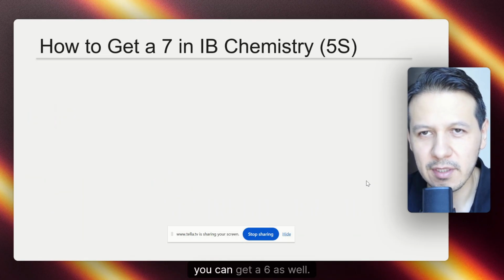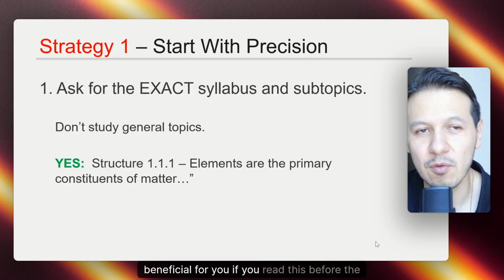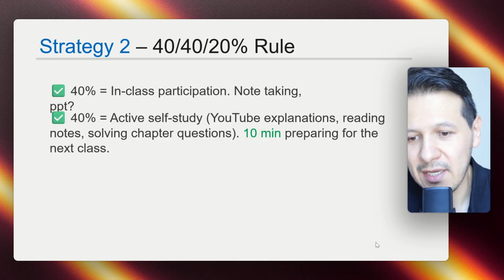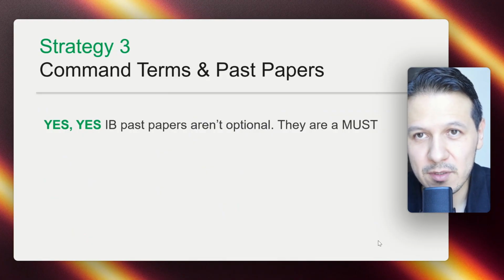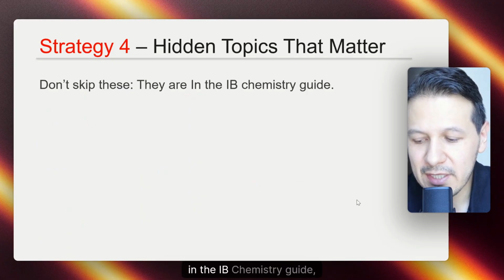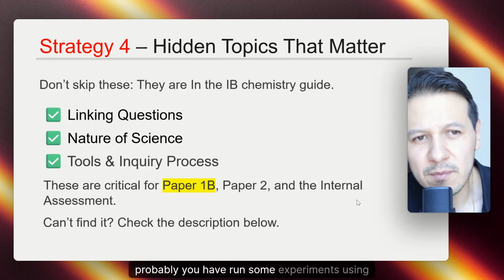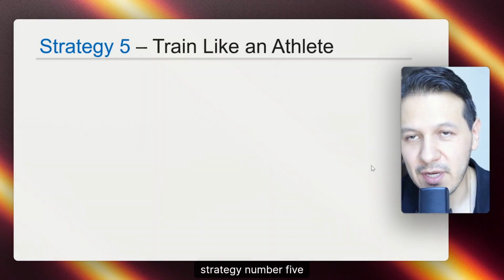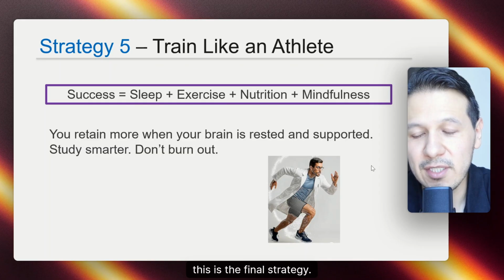How to Get a 7 in IB Chemistry | 2025 Study Plan from a Real IB Examiner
Are you aiming for a 6 or 7 in IB Chemistry HL or SL?
Stop wasting time on random tips — this is the exact study method my students use to score top grades... and I’m an official IB Chemistry teacher and examiner.

These are the two most powerful documents every top student uses — and most IB learners never see them. Get them now and level up your study game.

🔥 In This Video You’ll Learn:
✔️ The 40/40/20 Rule used by top scorers
✔️ How to answer command terms like a pro
✔️ Hidden syllabus elements for 2025 (NOS, Tools, Inquiry Process, Linking Qs)
✔️ Best study resources: Revision Village, ChemNinja, Save My Exams, Anki, Quizlet
✔️ How your food, sleep & mindset affect memory and performance
✔️ Why past papers are your best friend (and how to use them right)

👨‍🏫 Hi, I'm Mr. Andrés.
I'm a full-time IB Chemistry HL & SL teacher and official IB examiner. I’ve taught students from international schools across the world — and I’ve helped hundreds reach their full potential, even if they started behind.
This channel is my way of giving back and guiding you through your own path to success.

💬 Need a study plan, IA help, or topic sequence?
📧 For tutoring, coaching or school workshops → [Insert your contact form / booking link / email]

📲 Share this with a friend who’s also aiming for a 7!